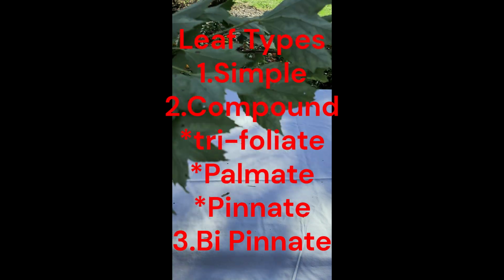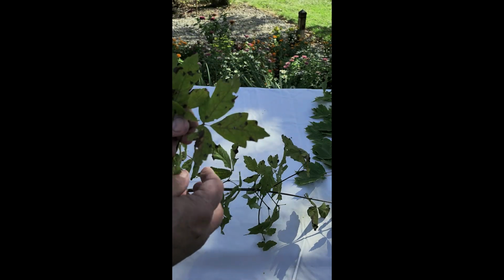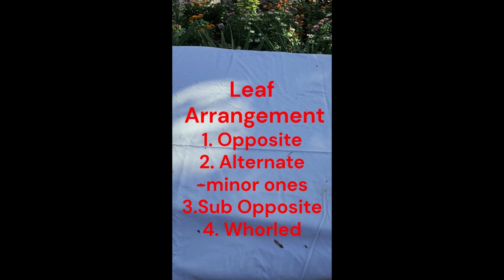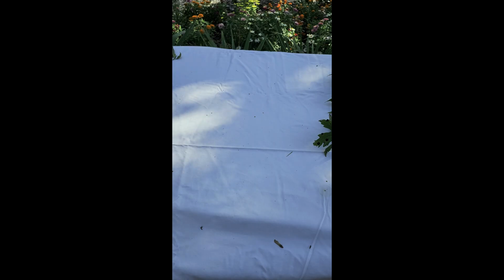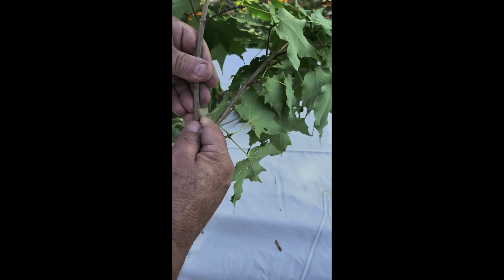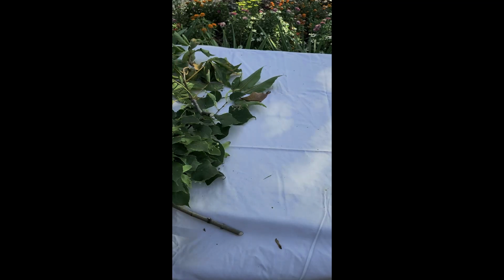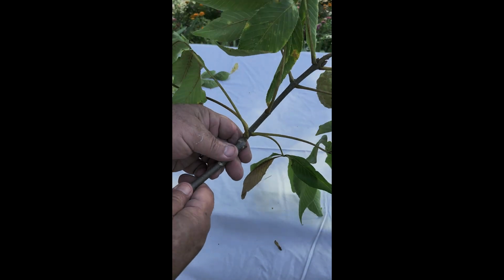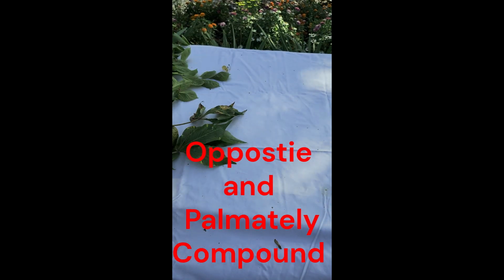Leaf morphology part 1 of 3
This is part 1 of a 3 part series that goes over leaf morphology. It is critical that you understand the basics of plant morphology to be able to identify plants. Just keep learning!